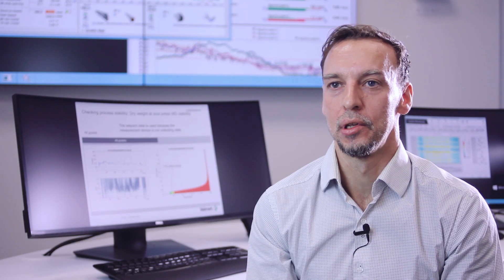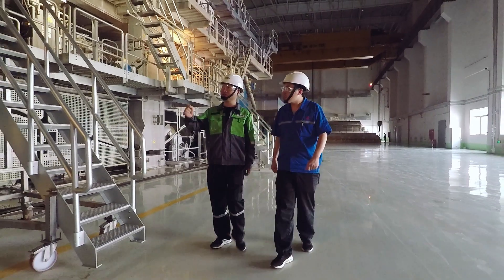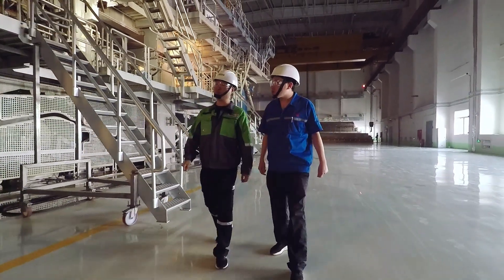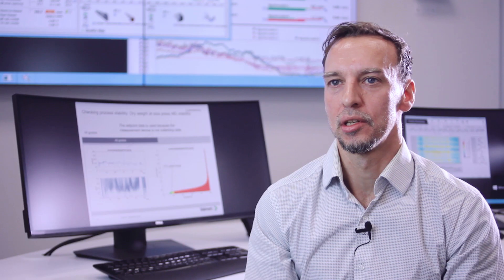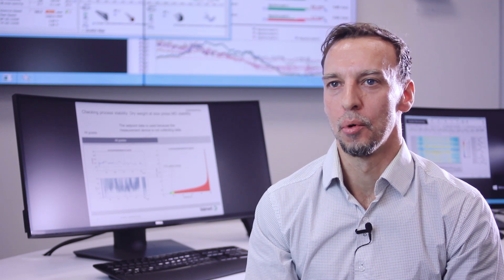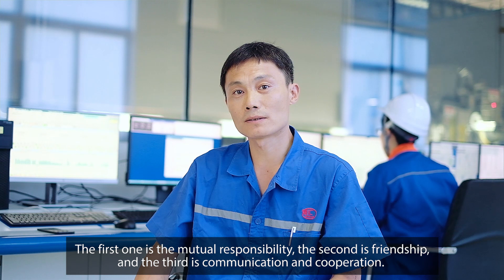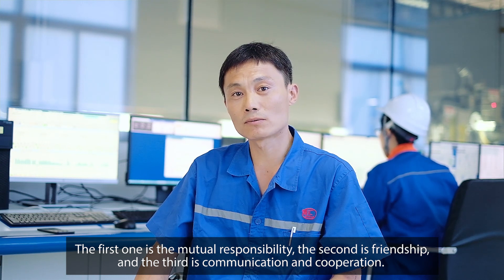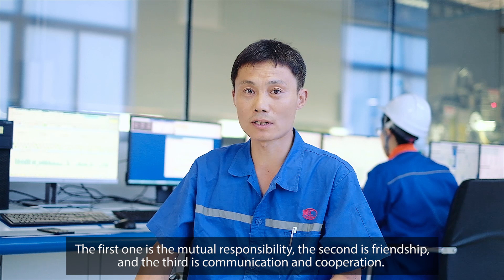Remote support smooths out the start-up of Bohui’s new BM6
A giant was born when Bohui started their new containerboard machine BM 6 – the widest and largest of its kind in Asia. From the initial start-up all the way to the conversion to printing paper production, the onsite processes and machine optimization have been supported by global experts from Valmet’s Performance Center.